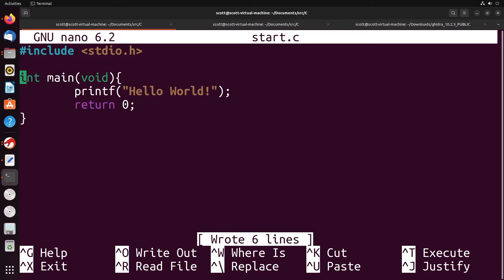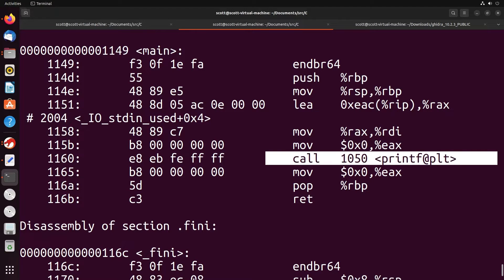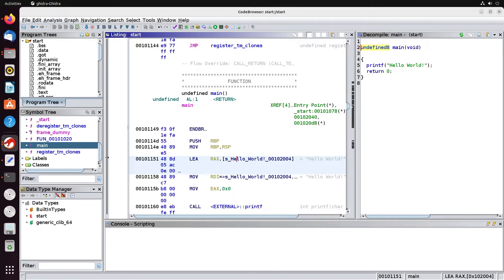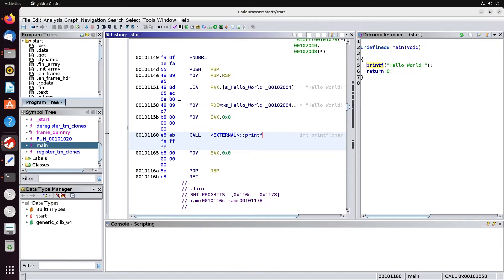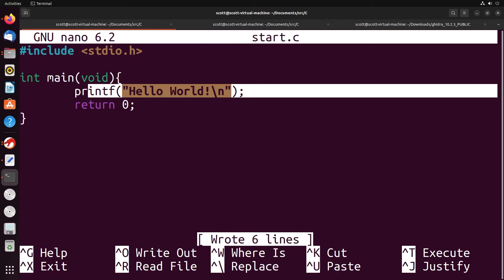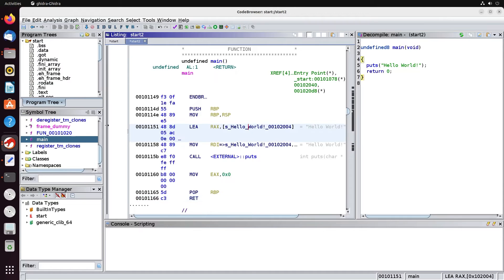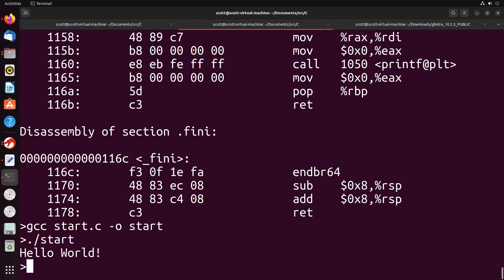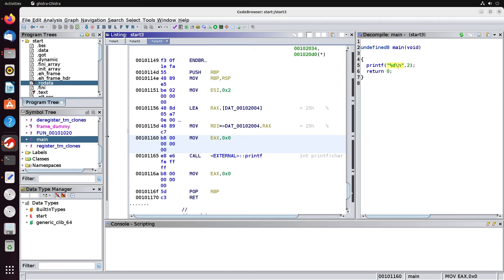Introduction to Reverse Engineering - Gcc Functions and Compiler Optimizations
In this video, you will learn how to find calls to external gcc functions like printf. You will also learn about compiler optimizations in code, seeing how printf can be changed to puts by the compiler in cases where it is more efficient.